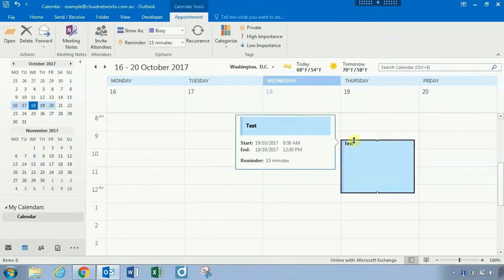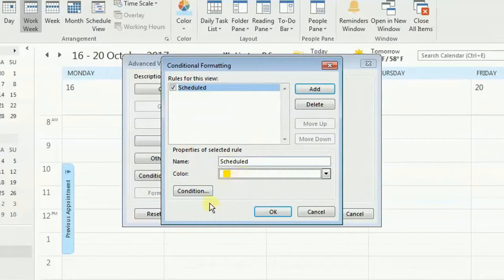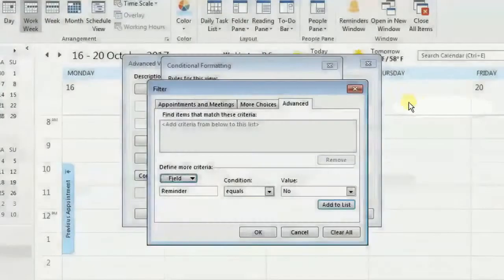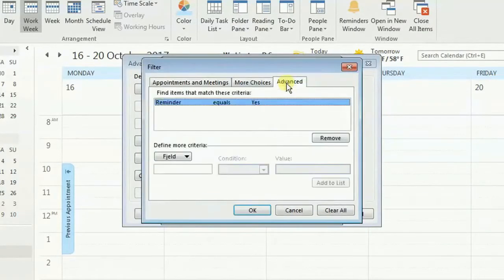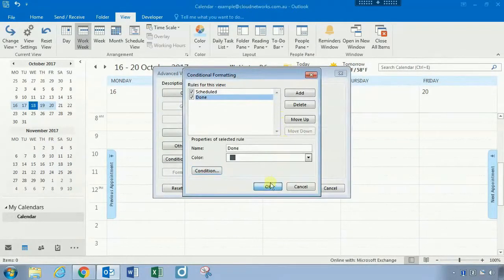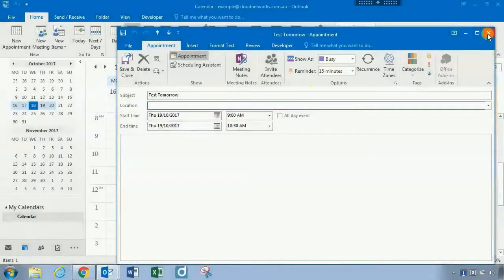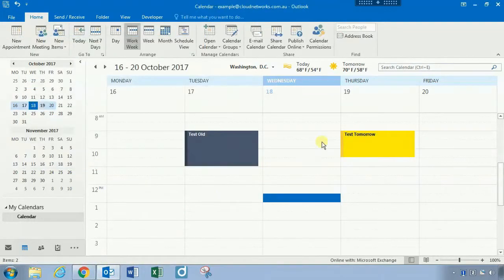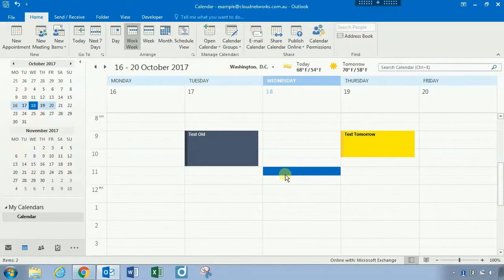Outlook Productivity Tip: Colour coding events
Do you use the Calendar in Outlook? Do you find that you can't quickly tell what events or appointments have passed or what you have completed? Well do we have the video for you! - Check this one out, we promise you will love it! If this video interested you then take a peak at this one also

If you want to know more then hit us up in the comment section and be sure to check us out on Facebook